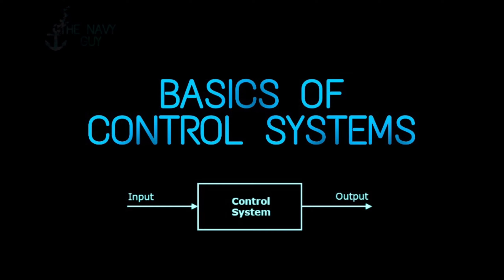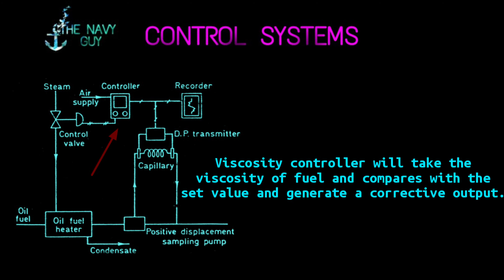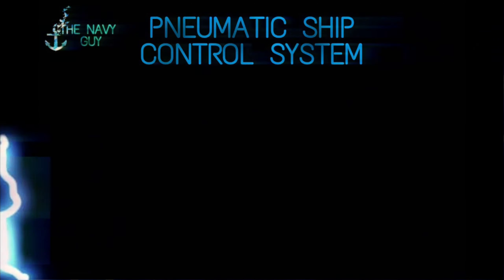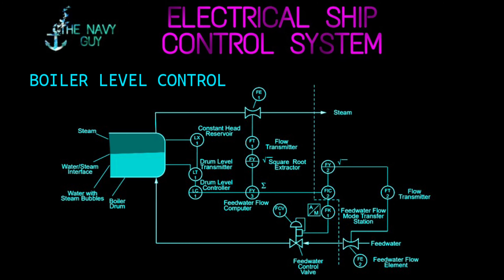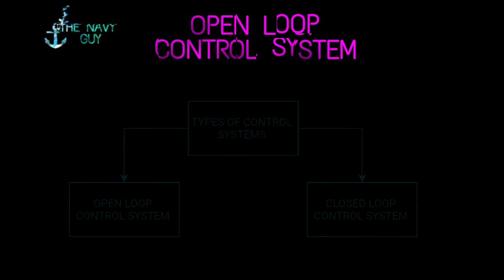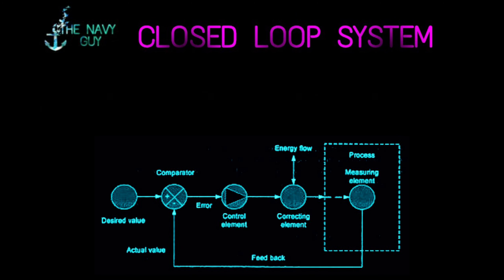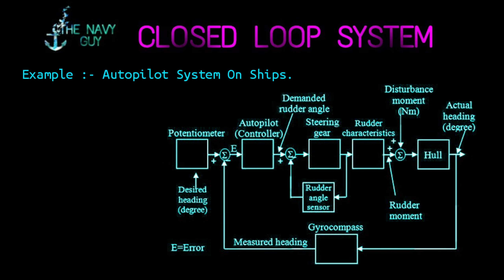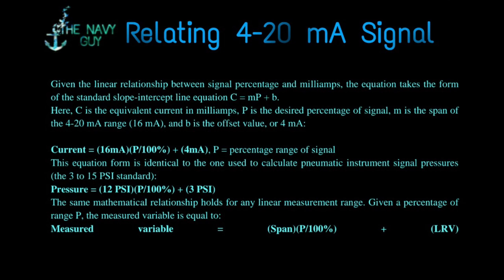Basics Of Control Systems || Marine Control Systems || The Navy Guy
Hello everyone.
 The Navy Guy.
 We got many requests regarding videos on Marine Control Systems.
In this video we will Understand The Basics Of A Control System.
 Thankyou
DJ ASSASSIN - Frag Out NCS